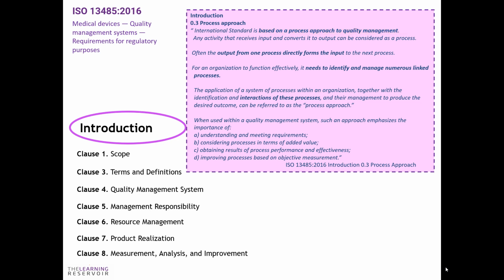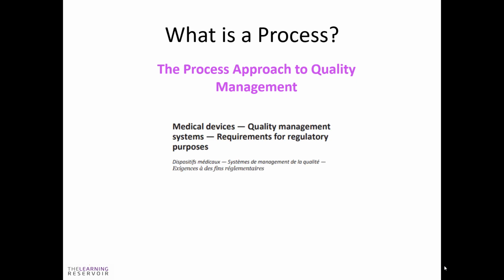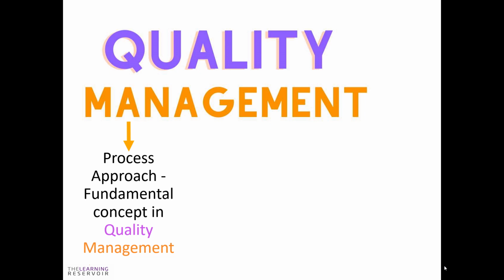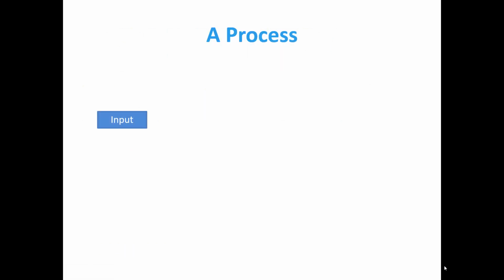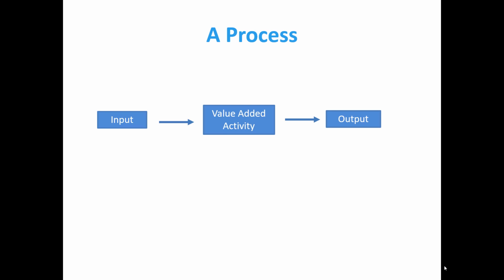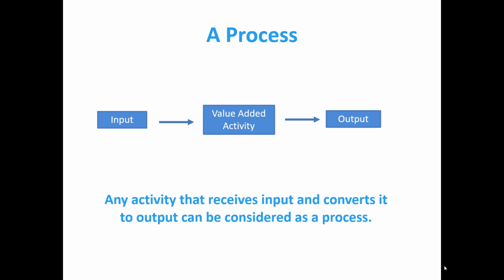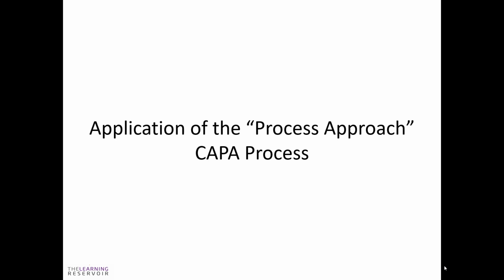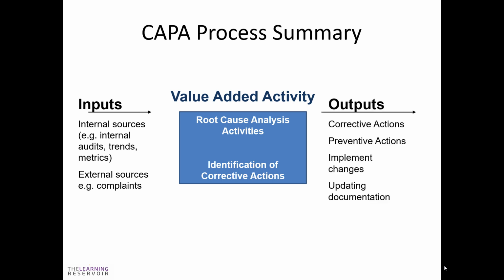ISO 13485 "Process Approach" to a Quality Management System l The Learning Reservoir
In this video, we delve into the "Process Approach" as outlined in ISO 13485:2016, the international standard for quality management systems (QMS) in the medical device industry.

Discover how the process approach can help organizations effectively manage their quality systems and ensure compliance with regulatory requirements.

Join us to gain insights into implementing the process approach and enhancing the efficiency and effectiveness of your quality management system for medical devices.

👉 If you would like to become a ISO 13485:2016 Internal Auditor consider taking our auditing course.

👉 If you want to learn more about ISO 13485:2016 process, consider taking one of our courses. We offer flexible delivery methods.

FREE RESOURCES FOR MEDICAL DEVICE MANUFACTURERS